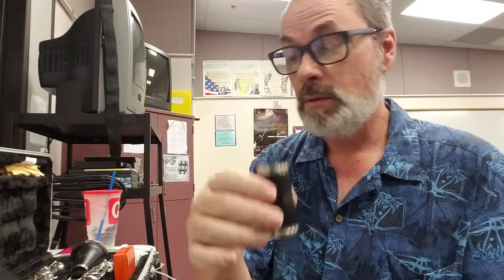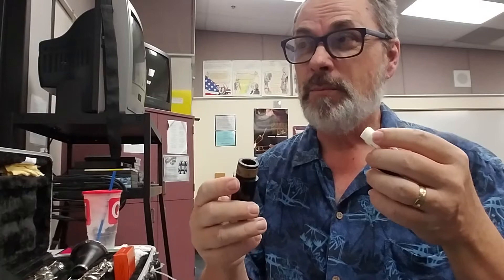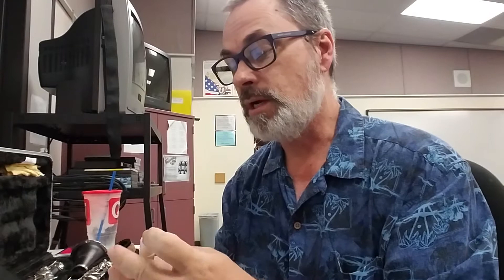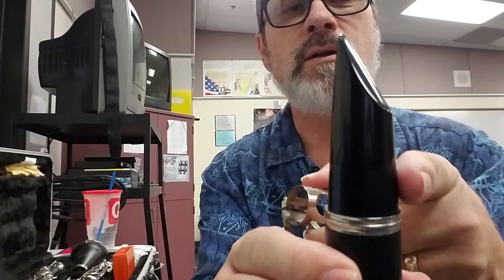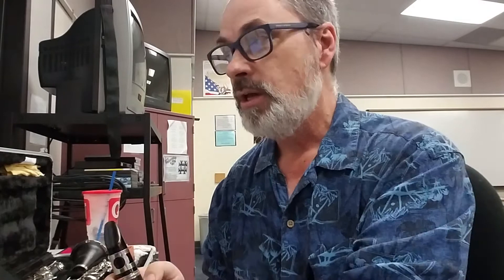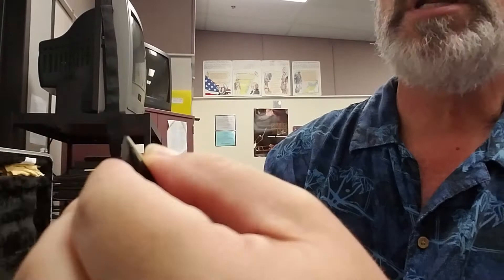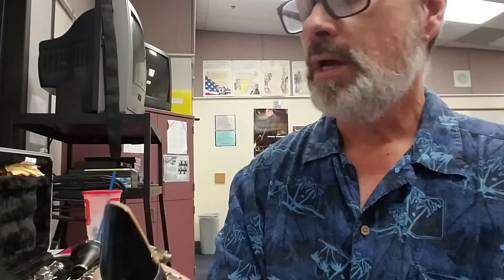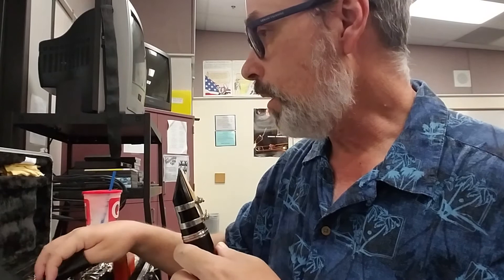Clarinet: Reed, Ligature, Mouthpiece, Barrel